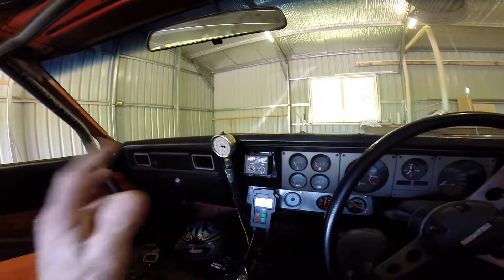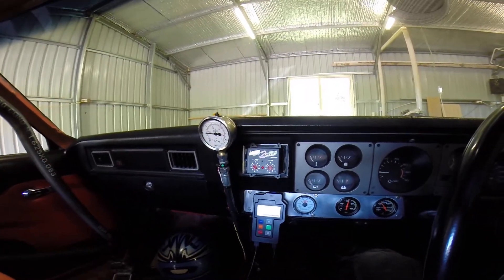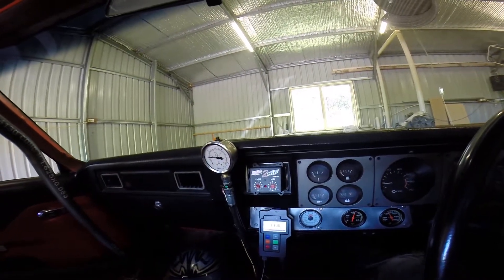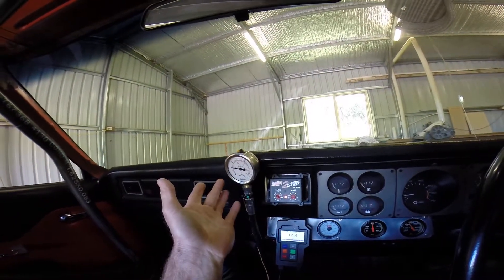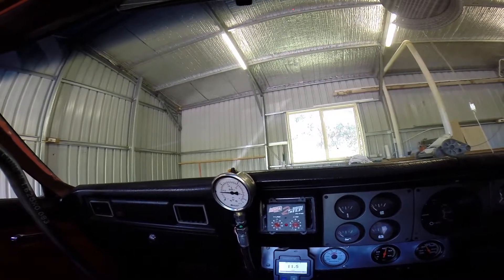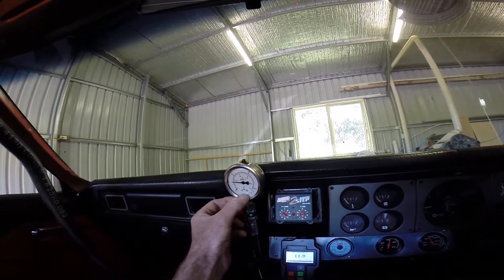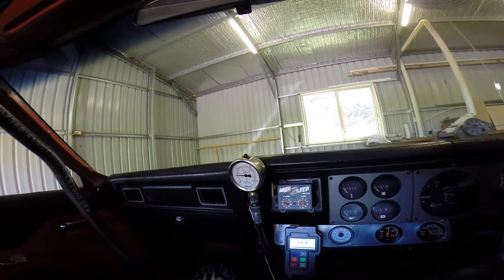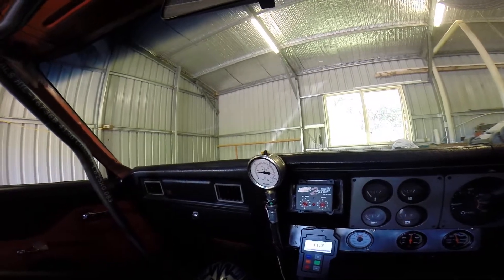TRANSMISSION COOLER LINE PRESSURE